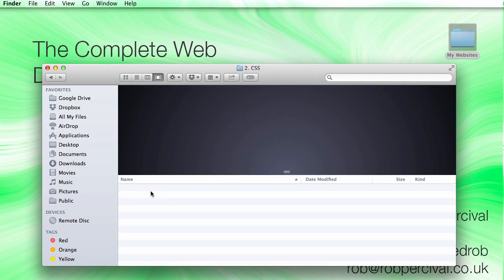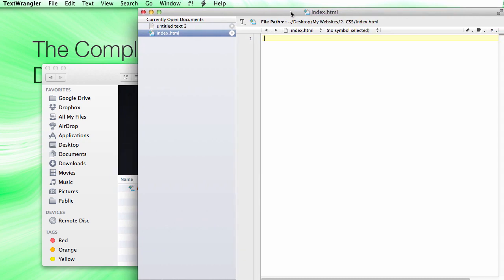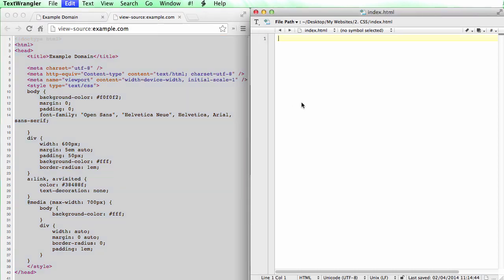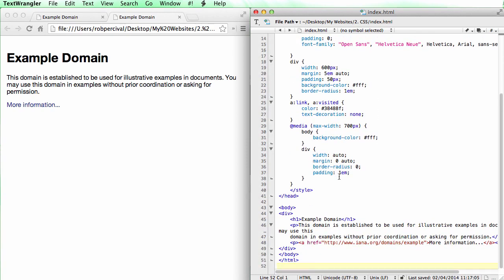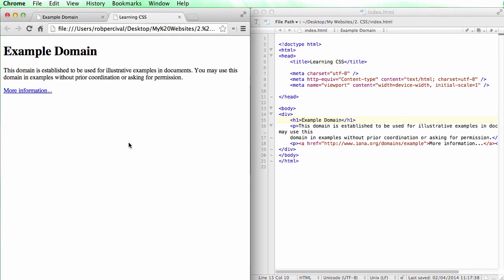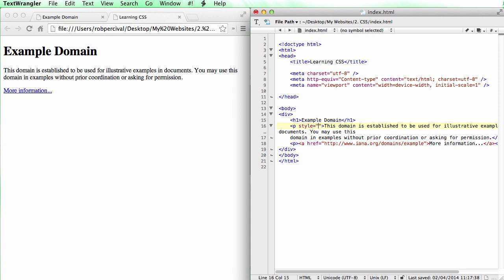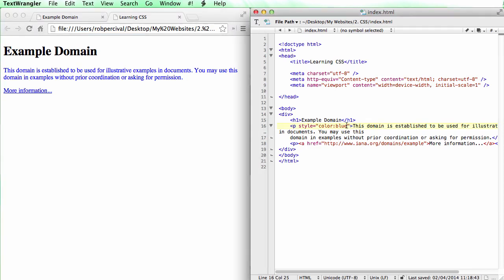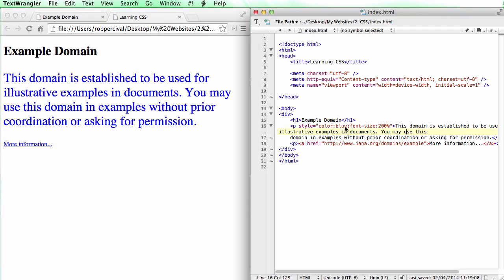2- Inline CSS